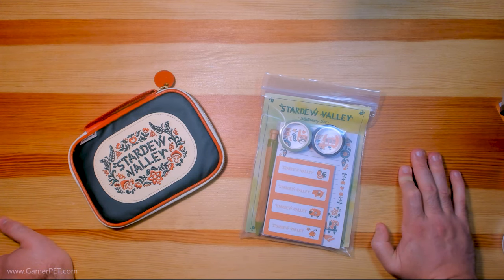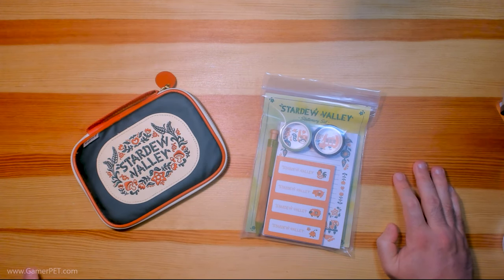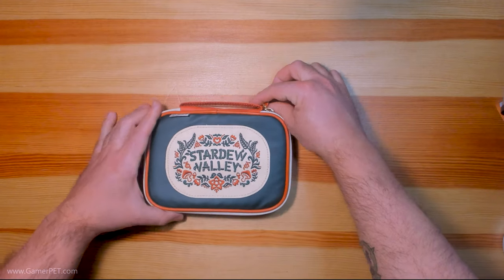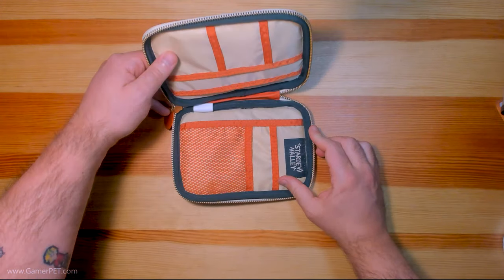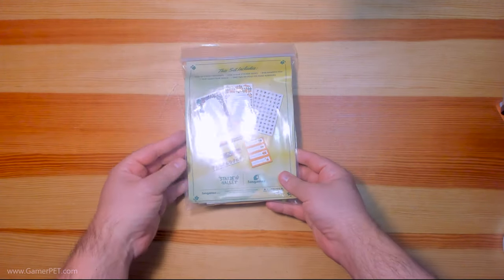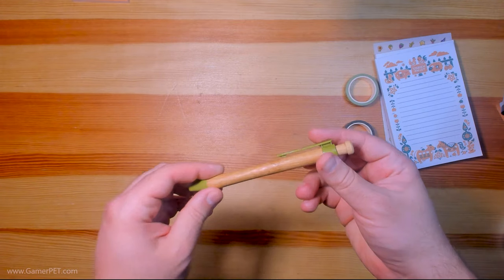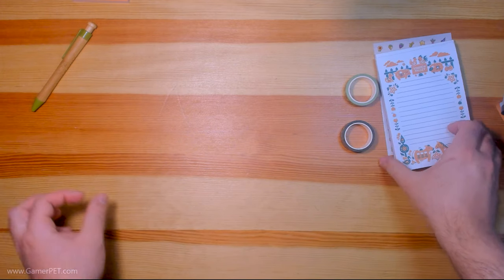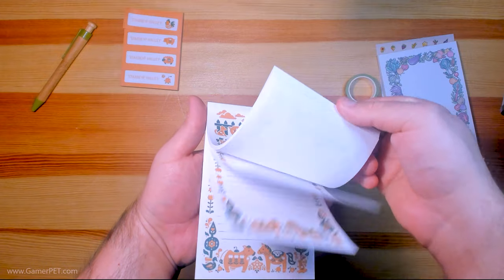Stardew Valley Stationery Pouch & Set from Fangamer - Stuff I Own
Stardew Valley has some great merchandise at Fangamer. In my last order I couldn't resist so I ordered the Stardew Valley Stationery Pouch & Stardew Valley Stationery Set.